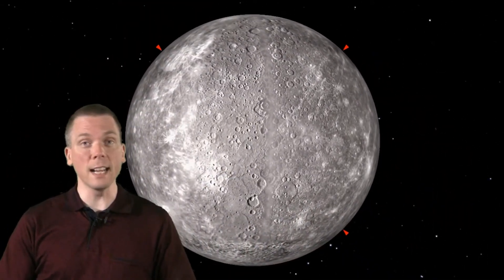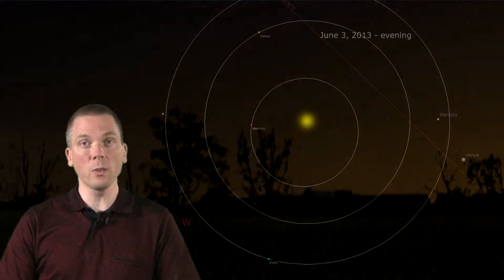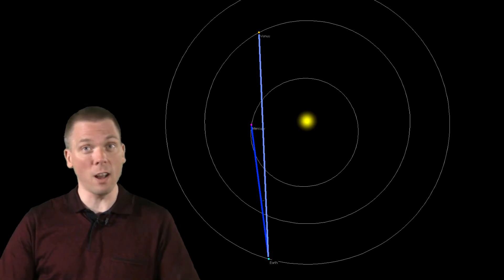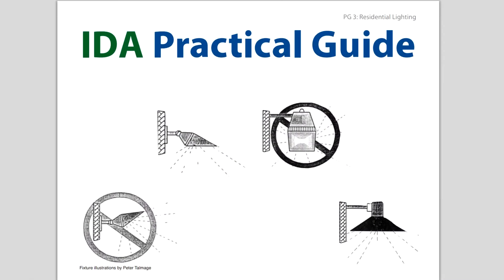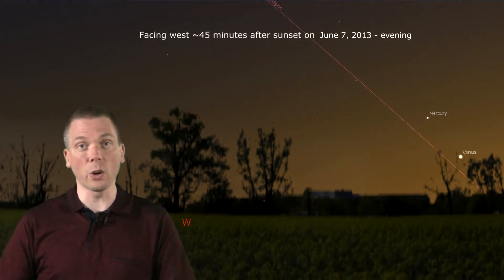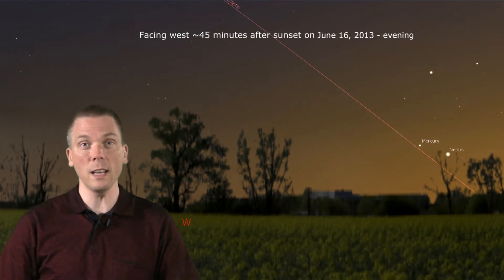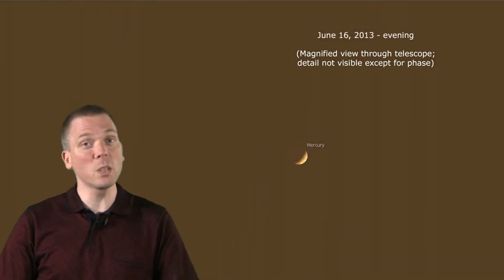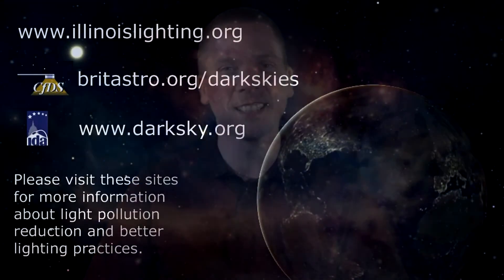Eyes on the Sky: June 3 thru June 9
Mercury can be quite the elusive naked-eye planet, never straying too far from the Sun's glow.  But this week and into next, the angle of the ecliptic and Mercury's proximity to brighter Venus will make the innermost planet easy to spot.  And, there are ideal conditions for observing naked eye, with binoculars and even a telescope!  Find out how in this video.  See what's up in the night sky every week with "Eyes on the Sky" videos, astronomy made easy.